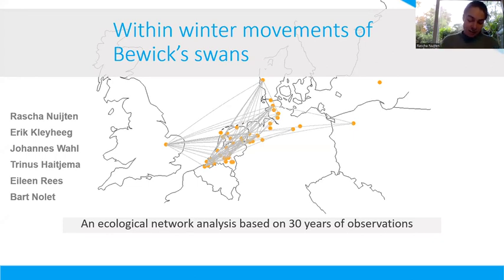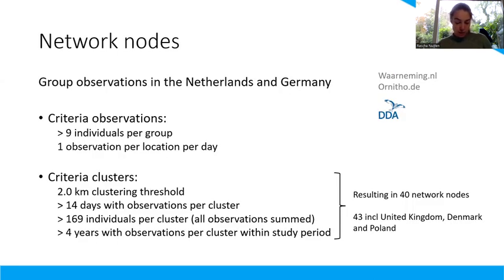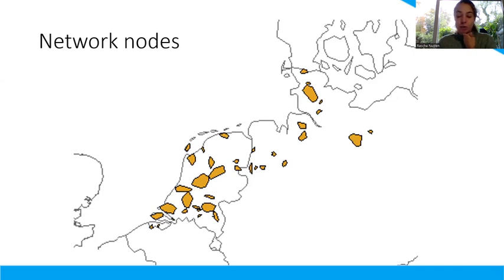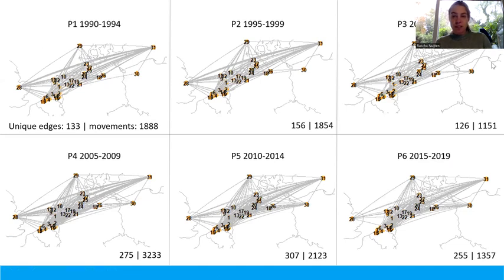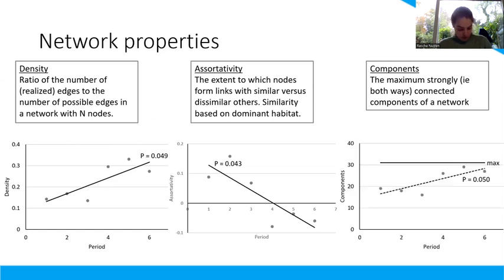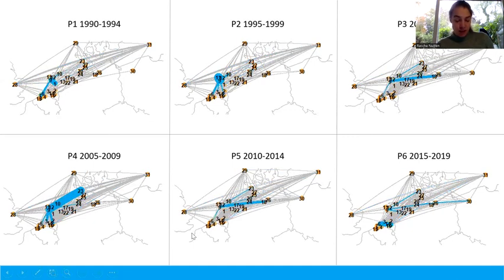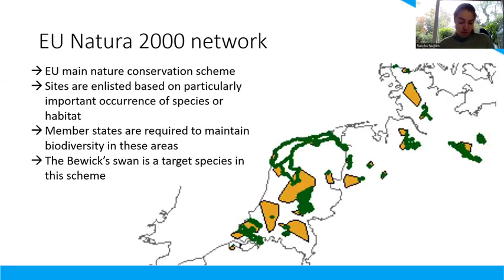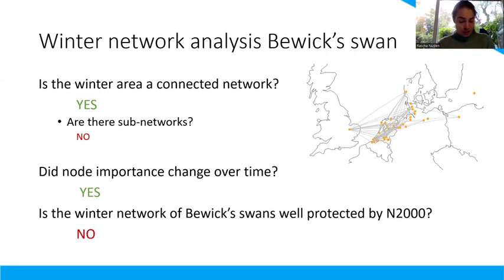Nuijten et al - BESW Winter Movements